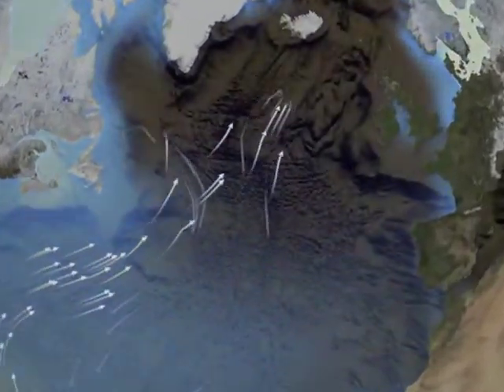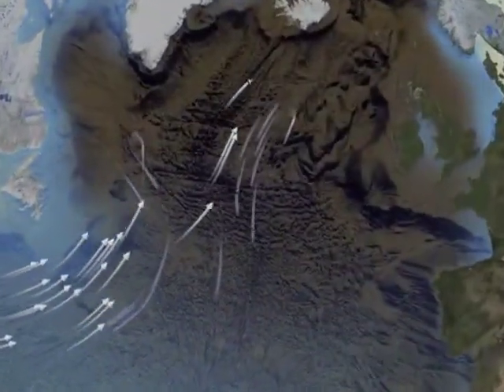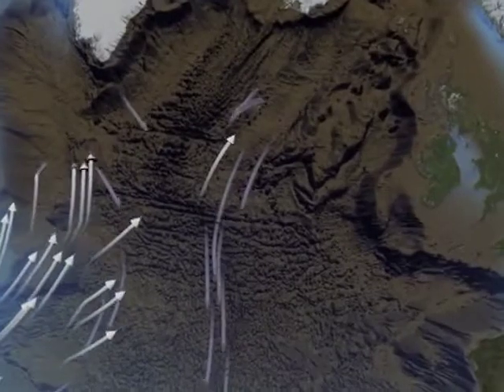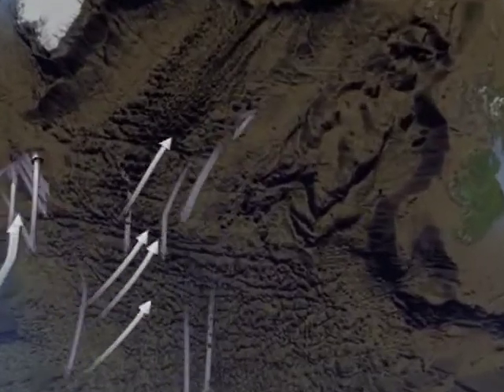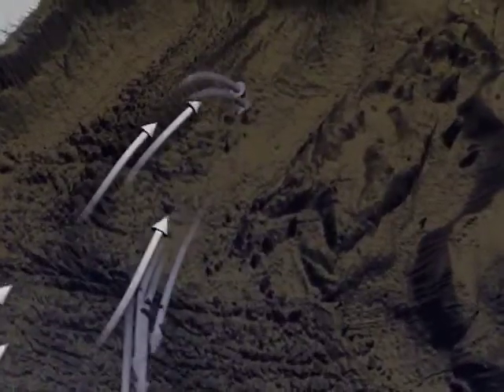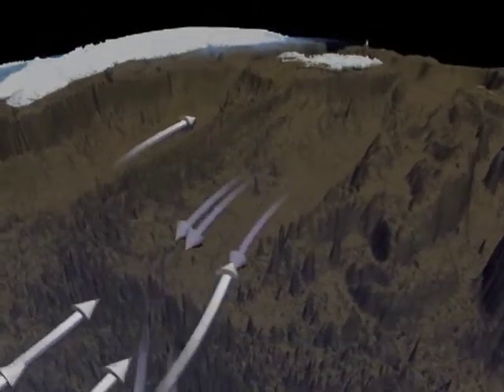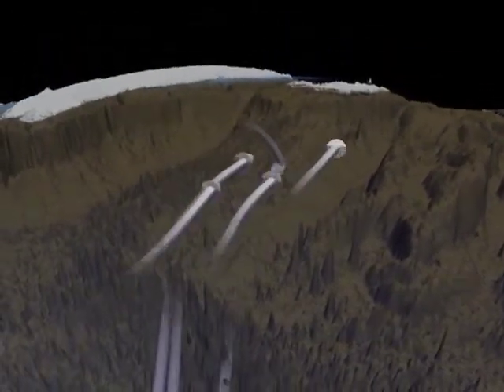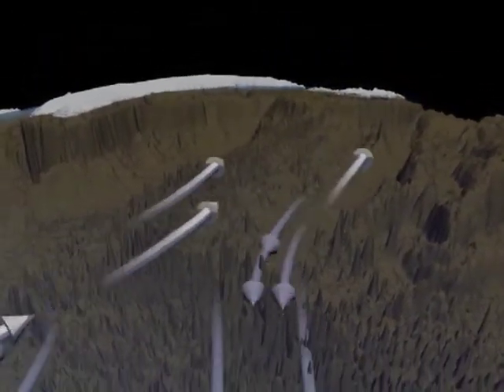Ocean Currents Model for OSS 3-5, Clip #4 for Session 1.4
This narrated animation shows the movement of ocean currents and global thermohaline circulation.